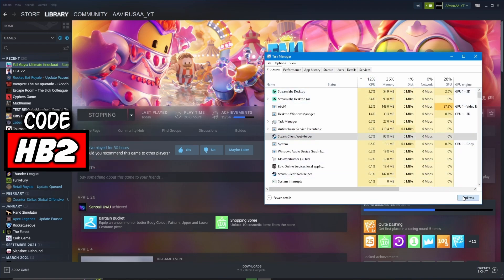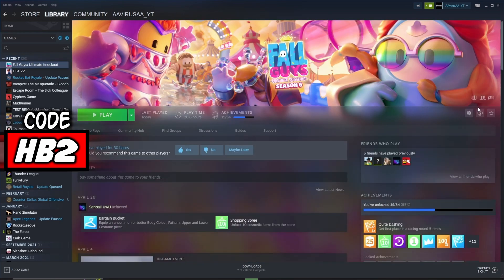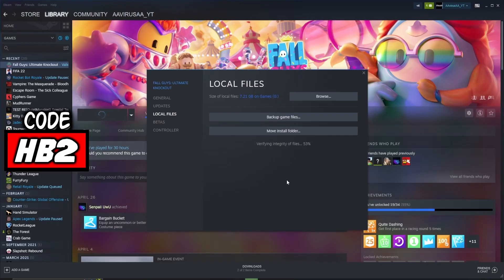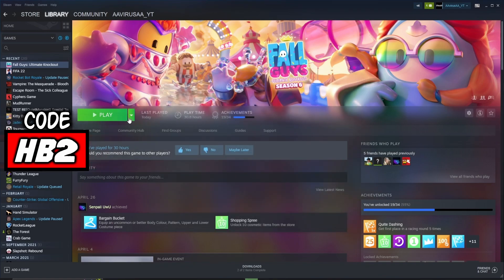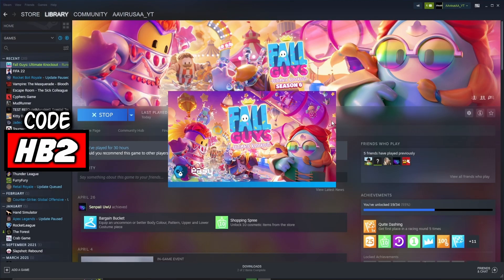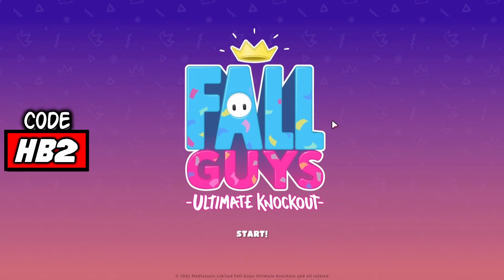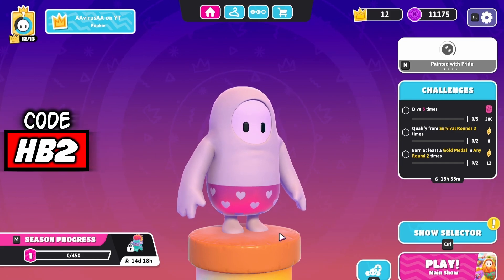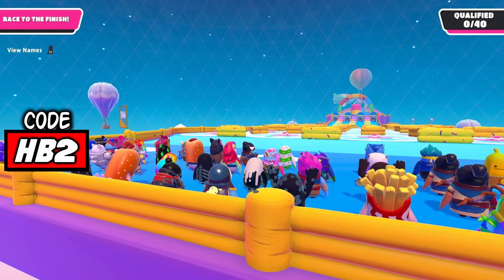How To Fix Missing Files In Fall Guys Ultimate Knockout